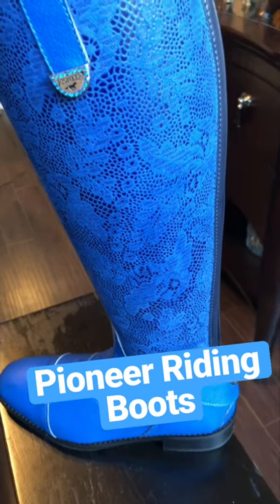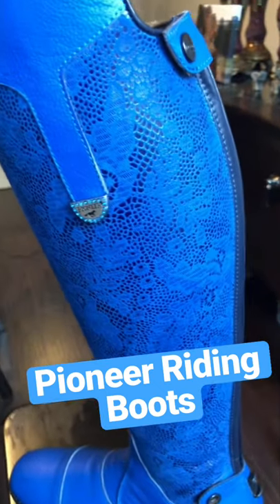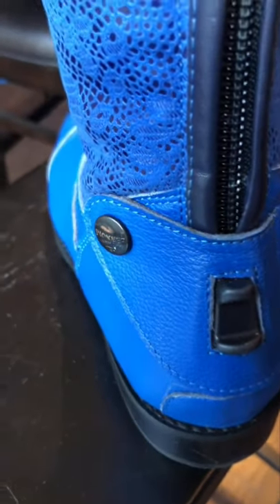Pioneer Horse Riding Show Boots!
Beautiful New Pioneer Riding Show Boots arrived! Semi Custom made to order in Italy by Pioneer.
Find them and others at European Horse Tack!
Europeanhorsetack.com
The official agent and distributor of Pioneer products in the US!